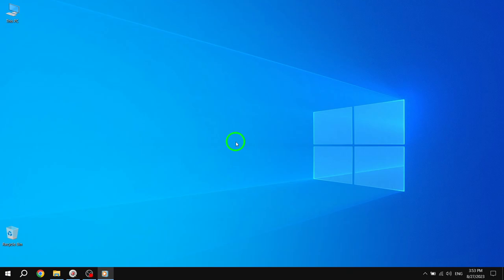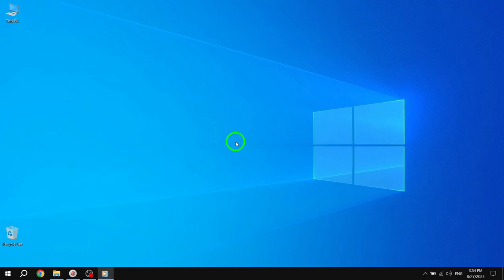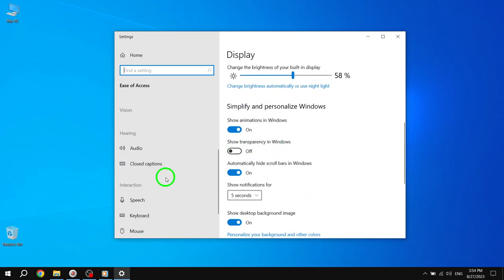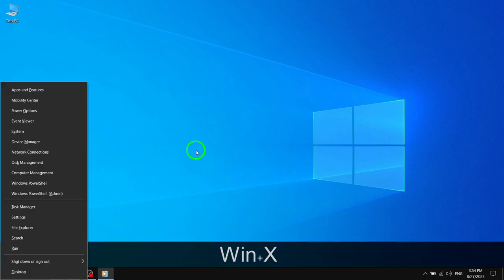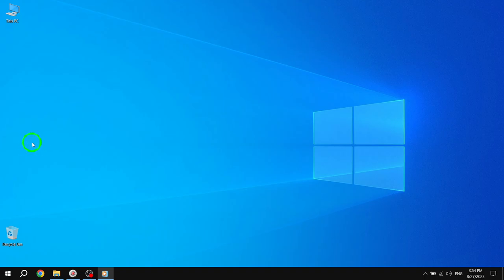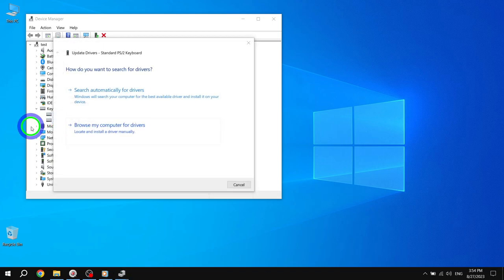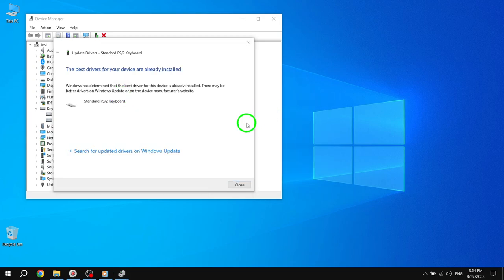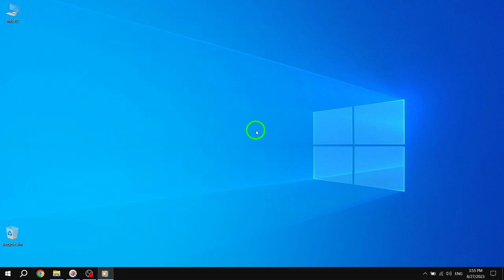How to Fix the Print Screen Not Working on Windows 10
In this video, we will show you how to fix the Print Screen not working issue on Windows 10. Follow these steps:

1. Press Window key + U to open Ease of Access.
2. Scroll down to Keyboard and click on it.
3. Scroll down to the Print Screen Shortcut section and Turn it ON.

Solution 2:

1. Press the Windows + X keys on your keyboard and click on the Device Manager option from the menu.
2. Expand the Keyboards menu by clicking on the arrow next to it.
3. Right-click on Standard PS/2 Keyboard and choose Update Driver.
4. Select "Search automatically for updated driver software" to allow Windows 10 to look for the newest driver on your local computer or online, then follow any on-screen instructions.

Fix the Print Screen Not Working on Windows 10 with these easy steps! Watch the video to learn more.